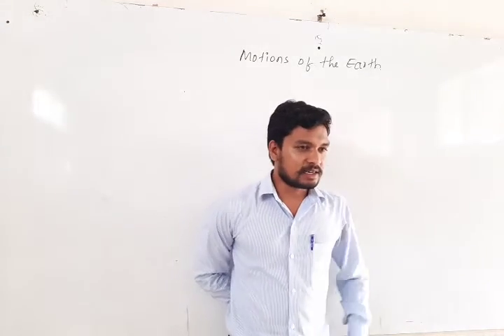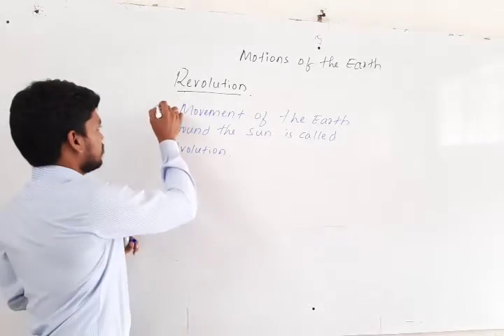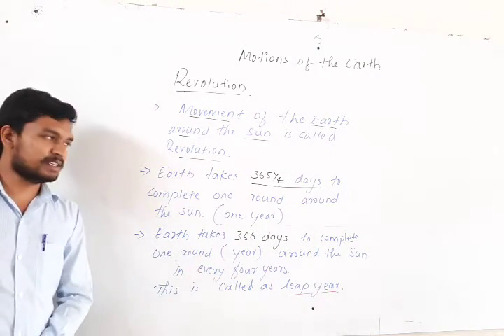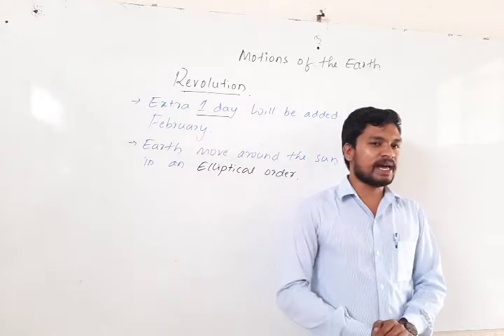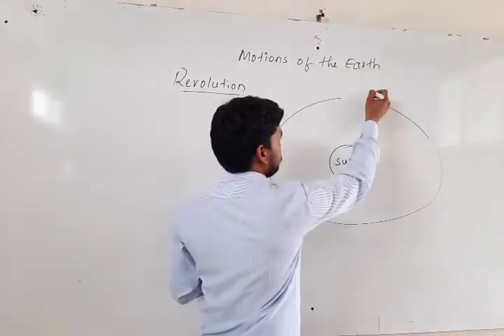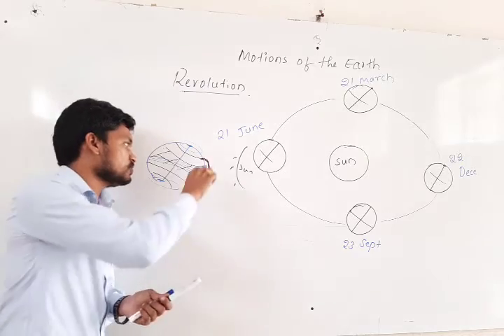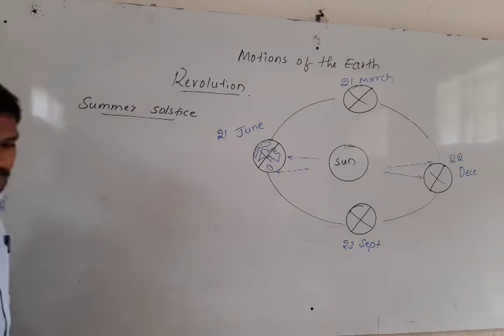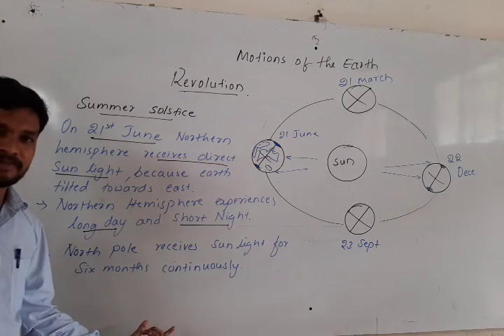CBSE 6STD SST BY MAHESHA SIR DAY 9